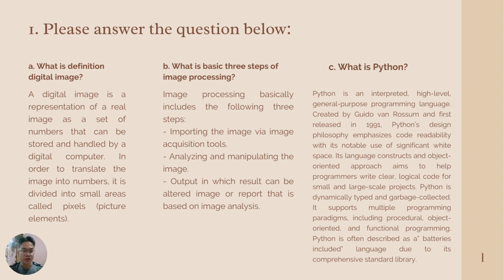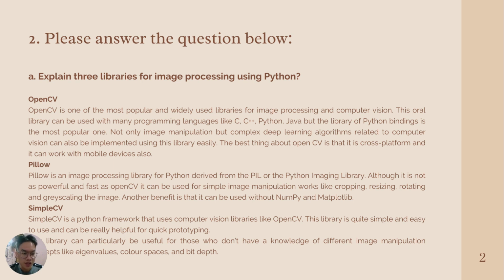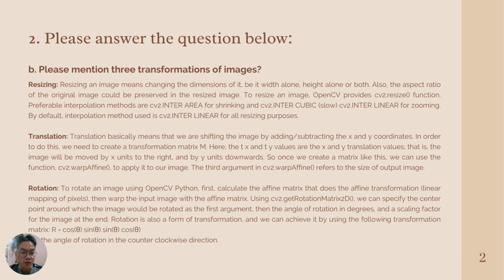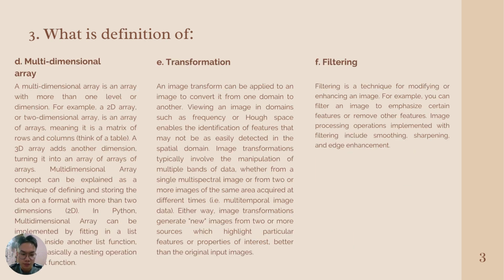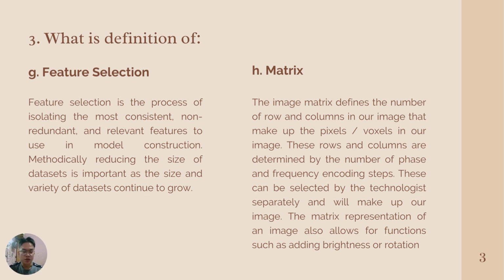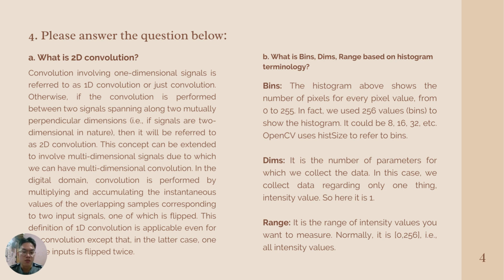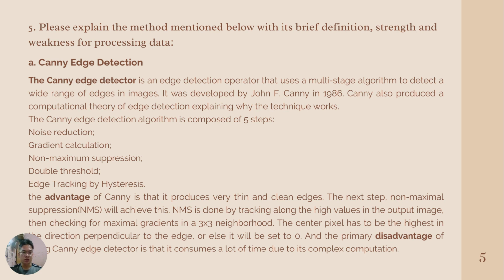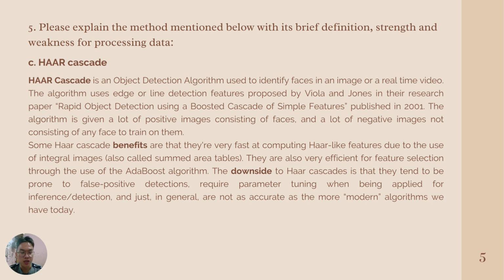Oktavian Nikky Abprianto - Knowledge Sharing Session of Image Processing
The answer in presentation form of my final exam answer for Image Processing subject.